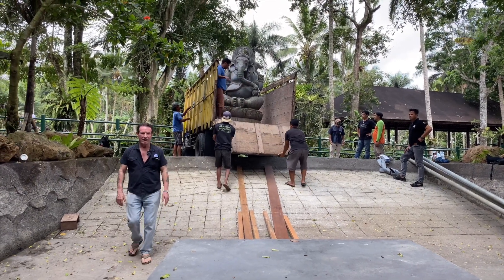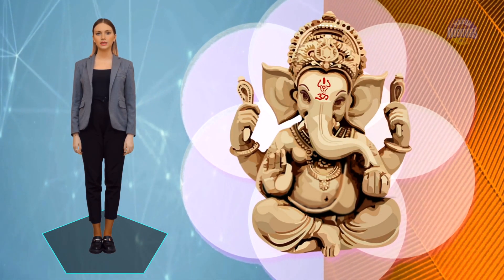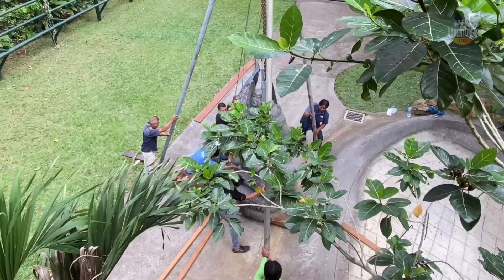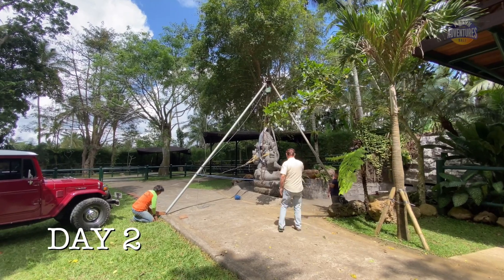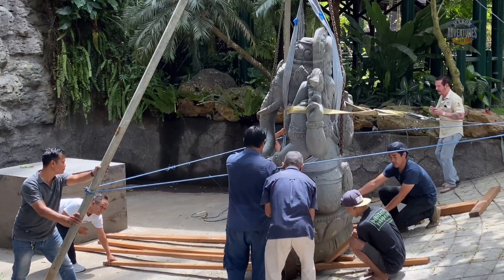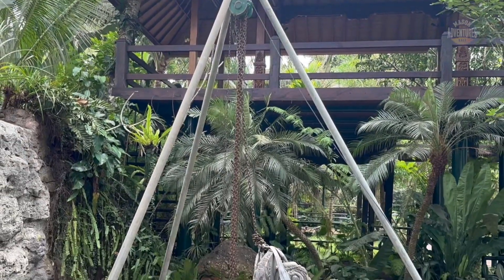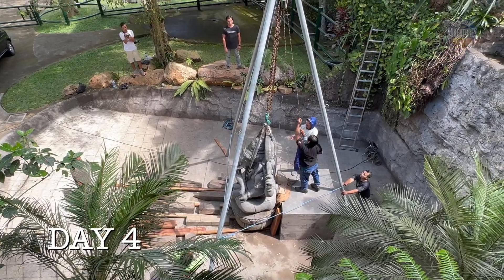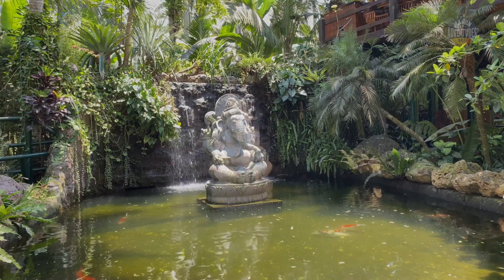MASON ADVENTURES • Bali Bites 05 • The Big Lift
How to get a three and a half ton statue of the Hindu god Ganesha off a truck and onto a display plinth just 15 meters away? It's not as easy as you might think...